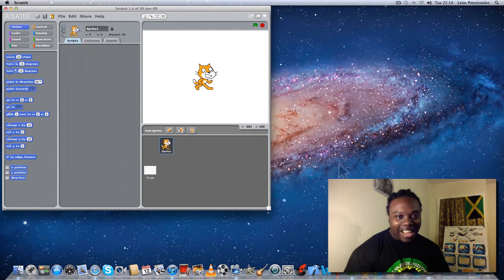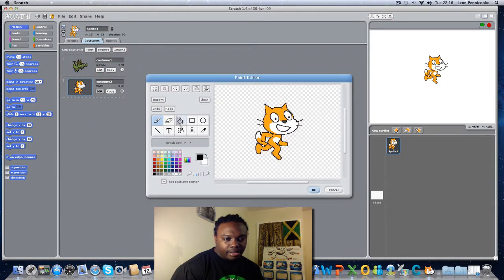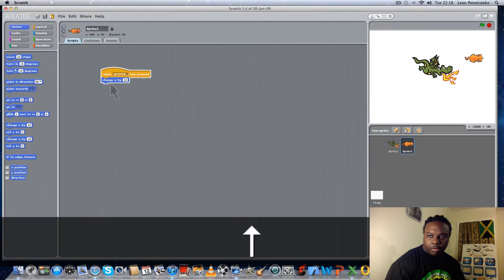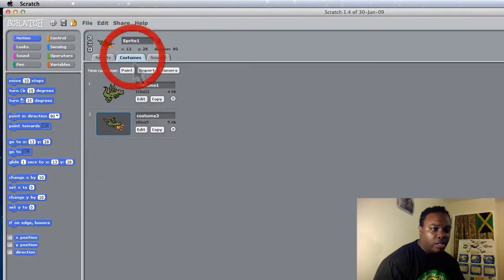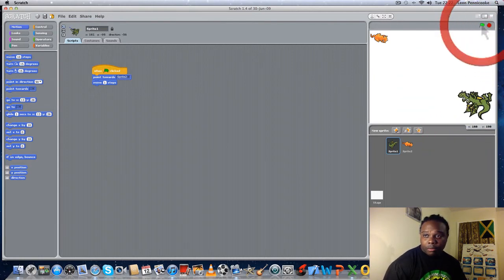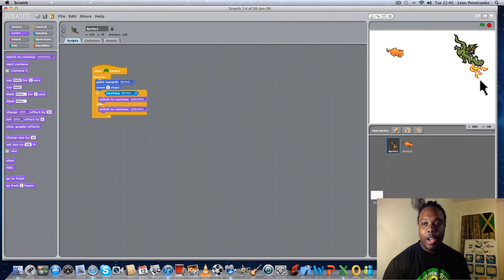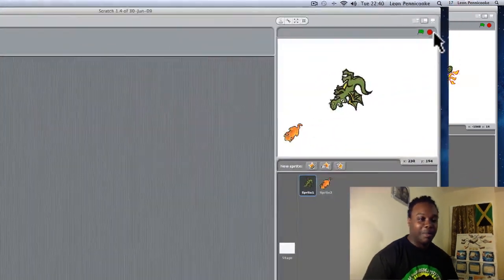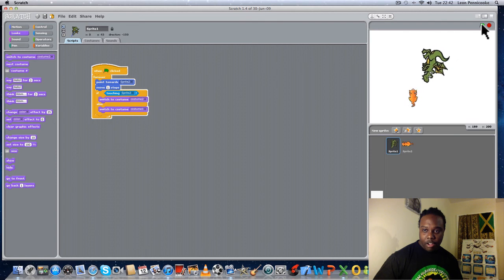Scratch Tutorial 2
This tutorial will introduce you to scratch and teach you some of the basic capabilities of the software. I will show you how to move sprites (objects, people, animals) in your programs. Future lessons will show you how to add sounds, control actions with the mouse or keyboard, how to change colours etc.